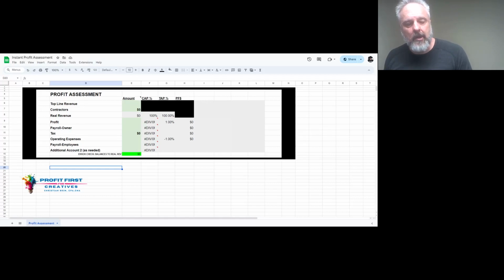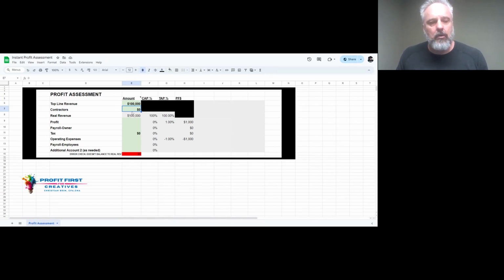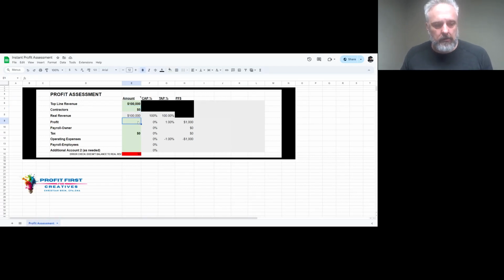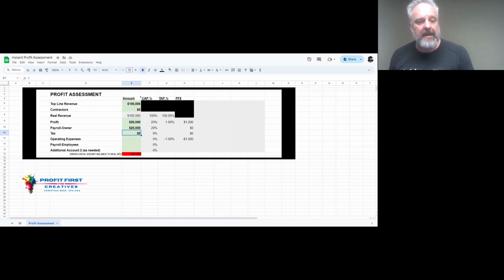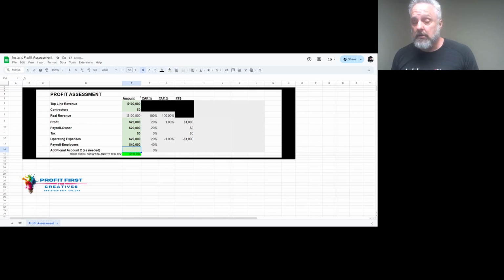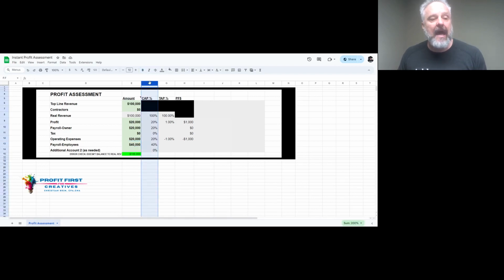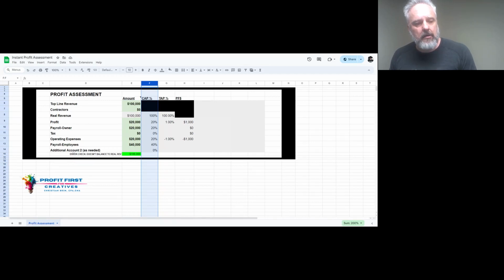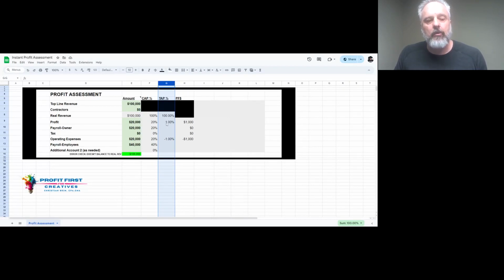Instant Profit Assessment